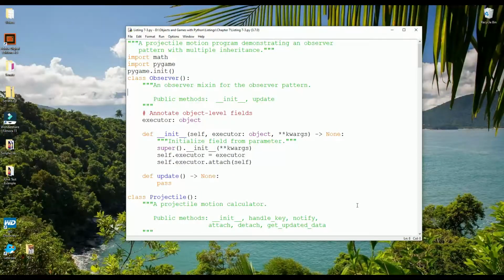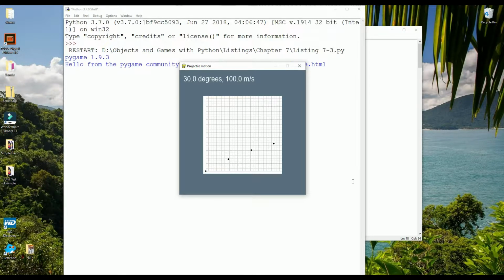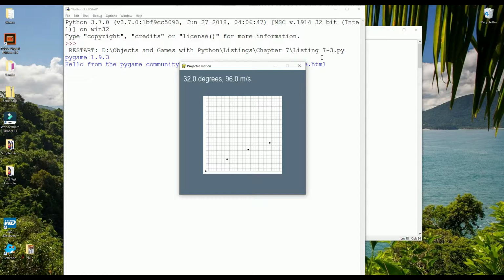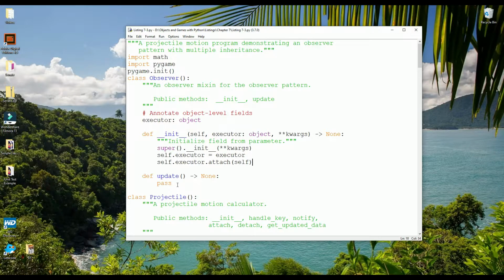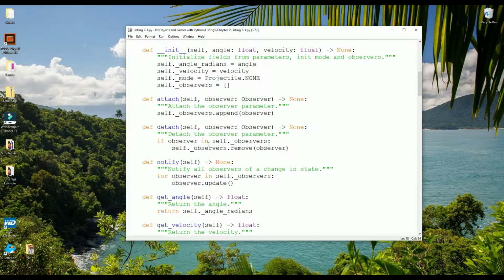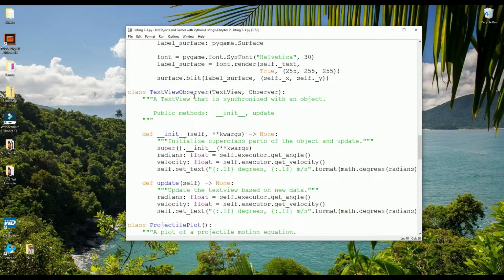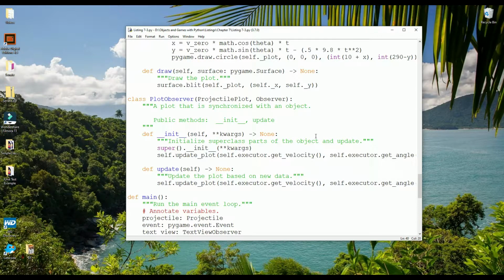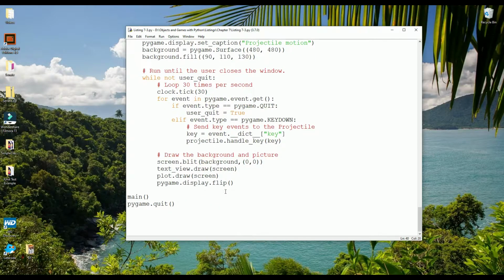A multiple inheritance mixin example in Python; Objects & Games w/ Python Ch 7 Video 3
If you want to learn python programming with the fun twist of learning pygame at the same time, you're in the right place! This video is an example of a specialized multiple inheritance design called a mixin class that uses the observer design pattern. Let's have some fun learning about object-oriented programming with Python!